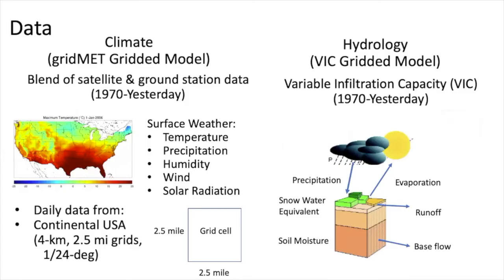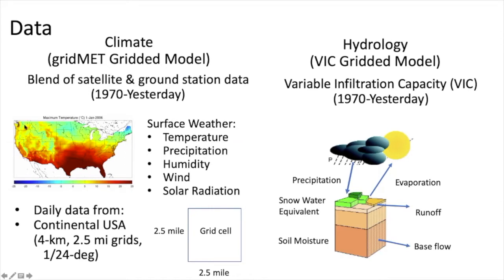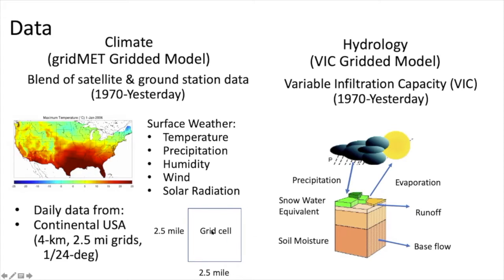Introduction to the Historical Data in the Climate Toolbox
This video is part of the Climate Toolbox Training Video Series.
This video describes the historical climate data in the Climate Toolbox